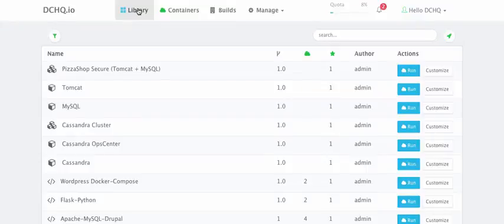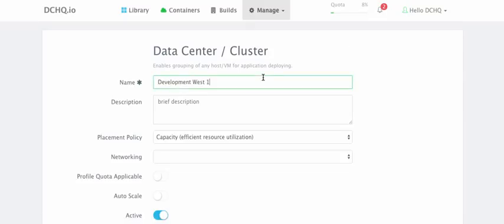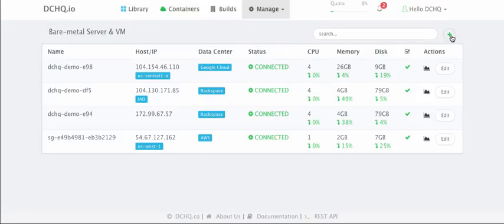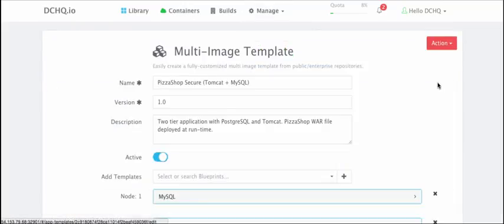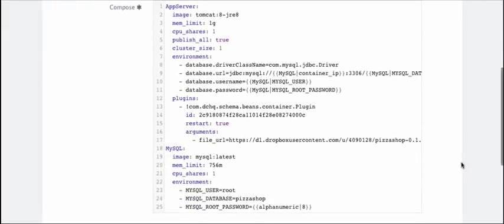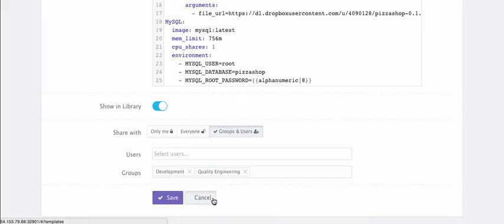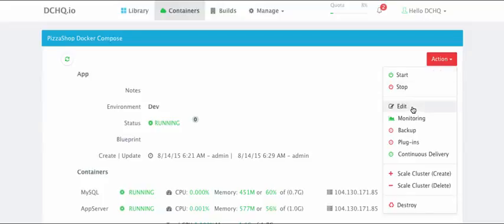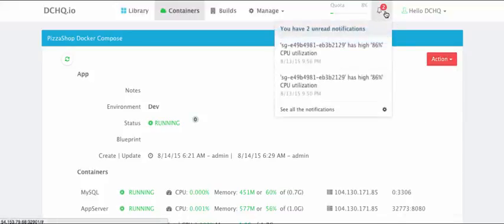End to End Automation of Container based Apps on Any Cloud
DCHQ is a deployment automation, life-cycle management & governance platform for Docker-based applications. Developers can model, deploy, backup, update and monitor container-based applications in seconds.